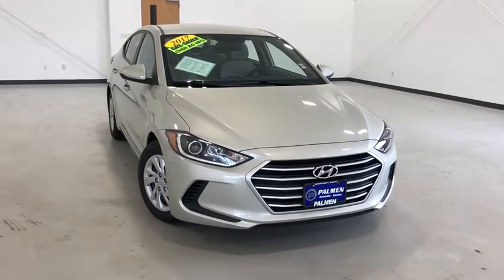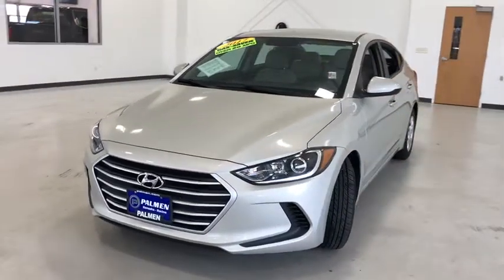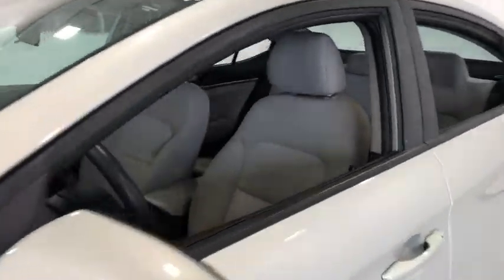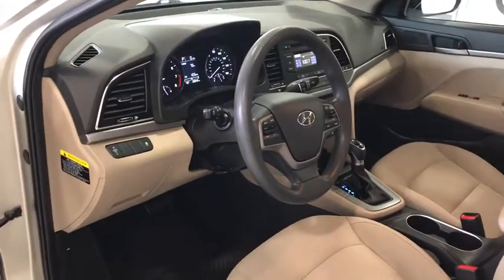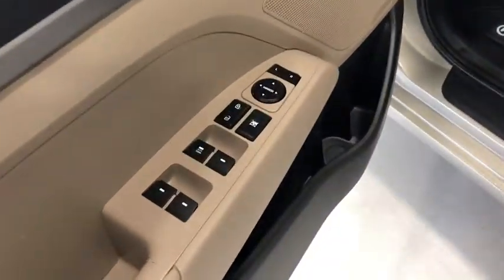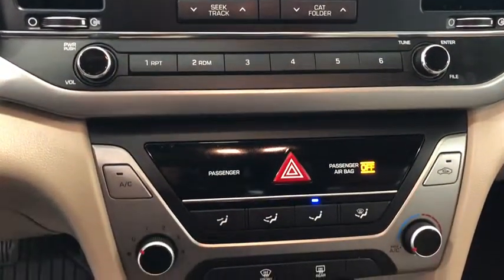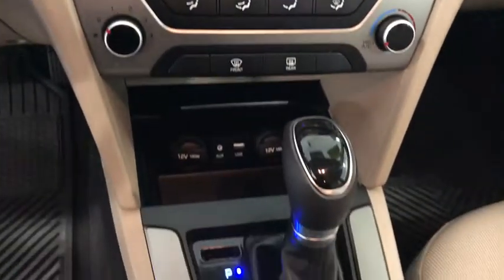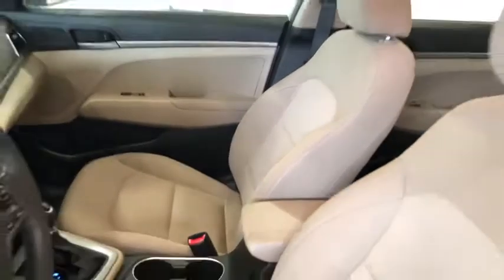2017 Hyundai Elantra Kenosha, Gurnee, Antioch, Burlington, Racine, WI P6750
Mineral / Beige Used 2017 Hyundai Elantra available in Kenosha, Wisconsin at Palmen Buick GMC Cadillac. Servicing the Gurnee, Antioch, Burlington, Racine, WI area.

Mineral / Beige 2017 Hyundai Elantra SE FWD 6-Speed Automatic with Shiftronic 2.0L 4-Cylinder DOHC 16V IPOD/USB PORT, BLUETOOTH, **ACCIDENT FREE AUTOCHECK**, CALL OR TEXT JODI AT , PALMEN BUICK GM CADILLAC ONLY 15 MIN FROM IL AND 20 MIN FROM MILWAUKEE, #1 RATED AUTO DEALERSHIP FOR CUSTOMER SATISFACTION IN 2015.brbrRecent Arrival! Odometer is 5661 miles below market average! 29/38 City/Highway MPGbrbrAwards:br  * 2017 KBB.com 10 Most Awarded Brands